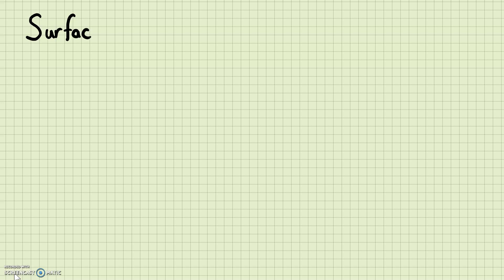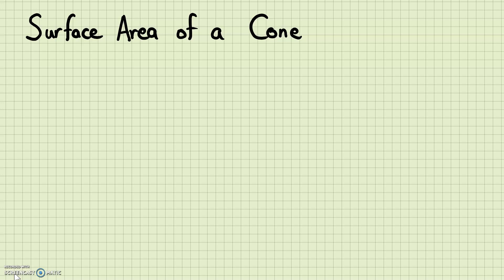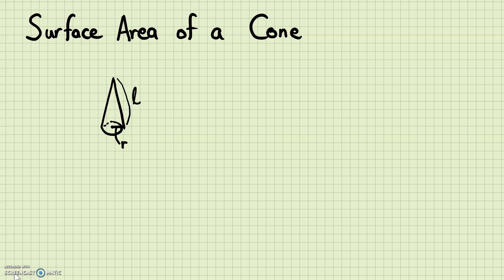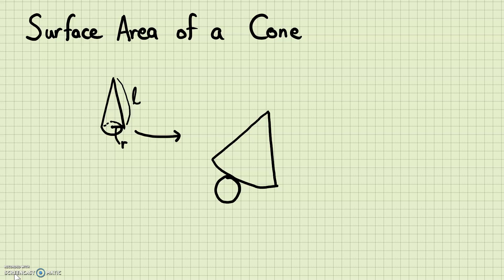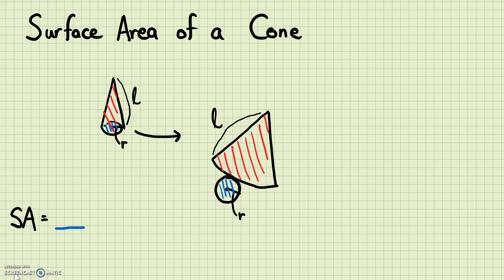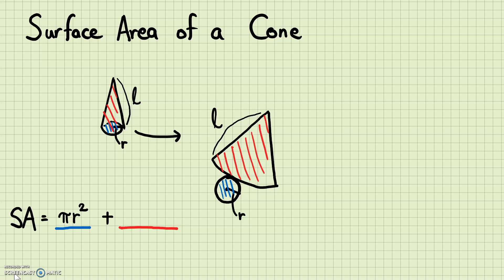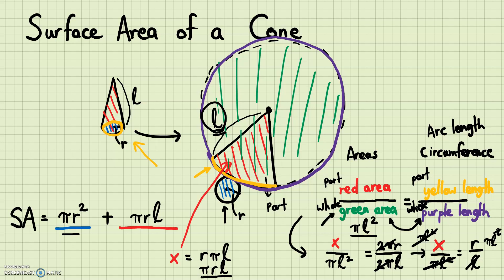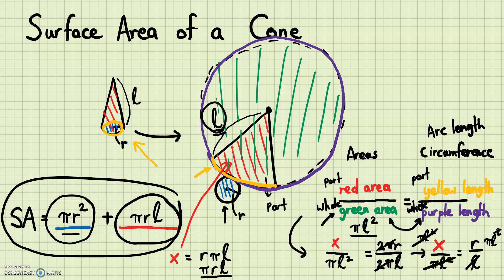Geometry - Surface Area of a Cone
Not many people know about the surface area of a cone.
Learn the formula for finding the surface area of the cone, and how the formula is derived in this video!